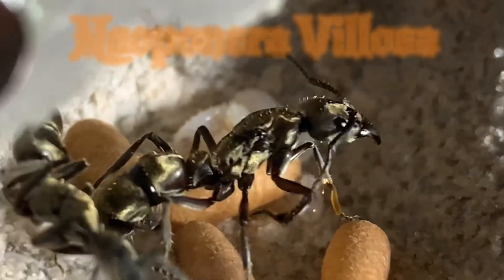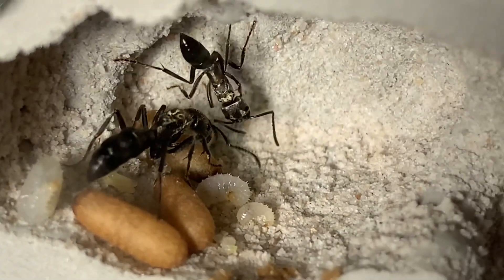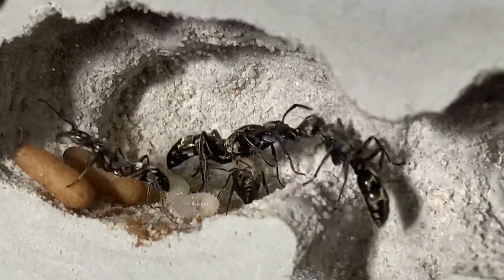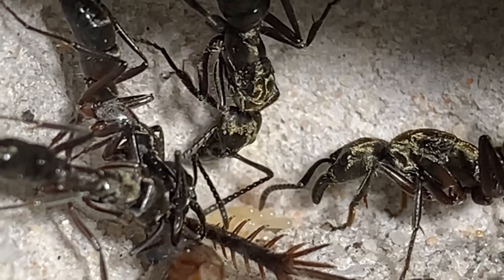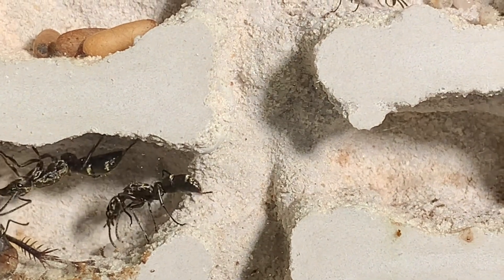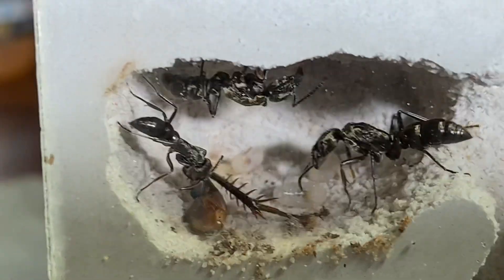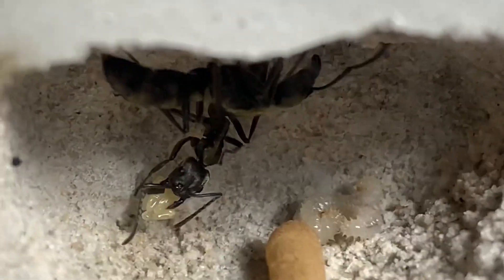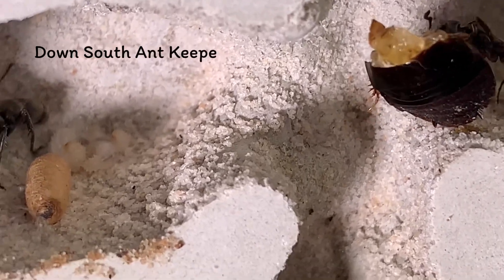Neoponera Villosa update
What’s up everyone we got a update video of the Neoponera Villosa colony. Will see them go from one worker to at least 4 four.